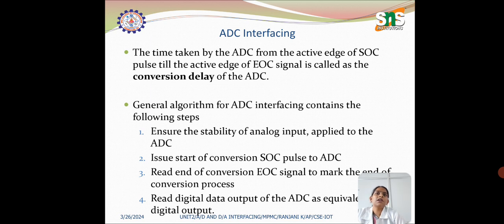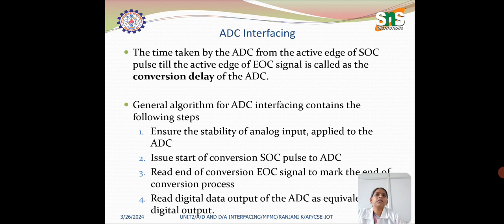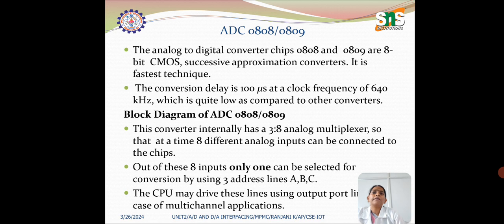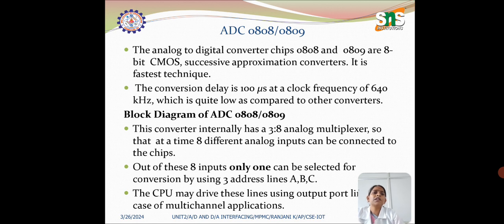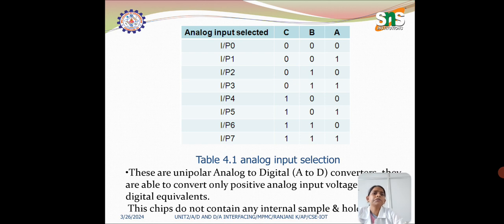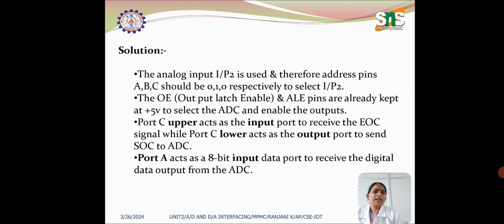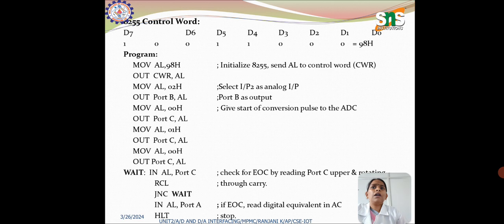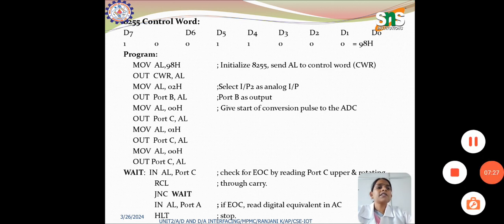28 March 2024